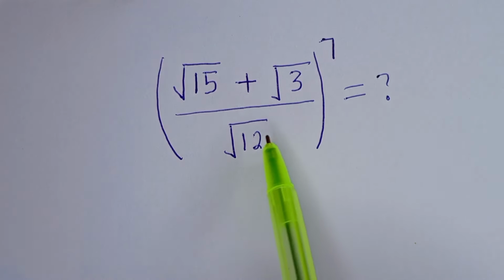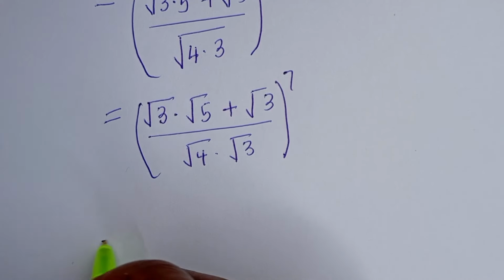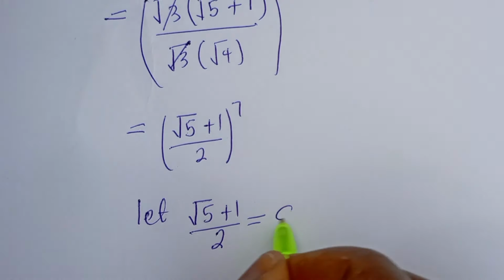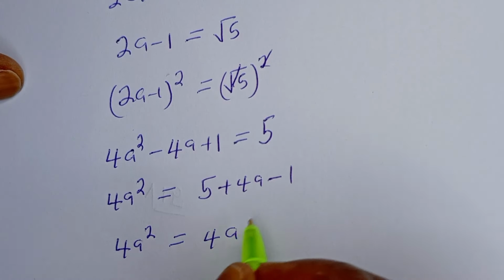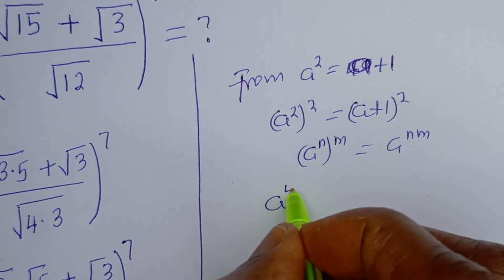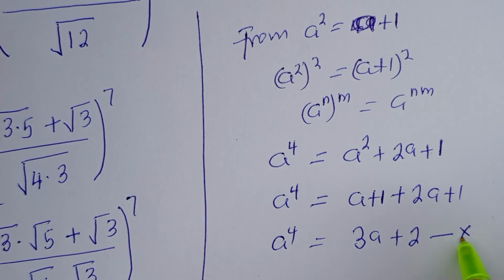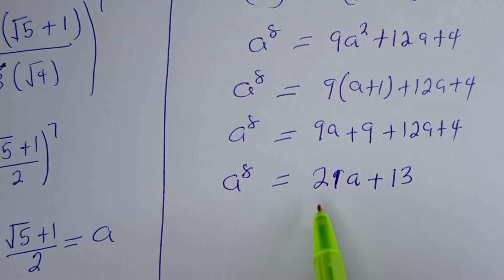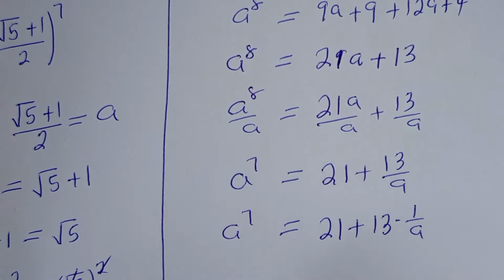Japanese | Can You Solve This ? | Math Olympiad....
Hello My Dear Friends And Family👩‍❤️‍👨🕺👨‍👩‍👧

If you like this video about how to simplify this Math Olympiad Algebra Proble Without Using Calculator,